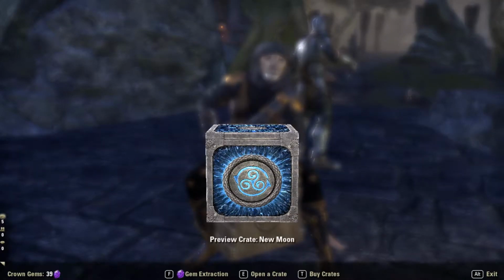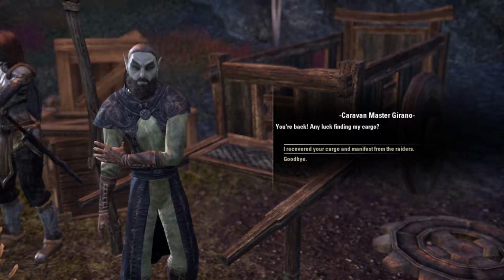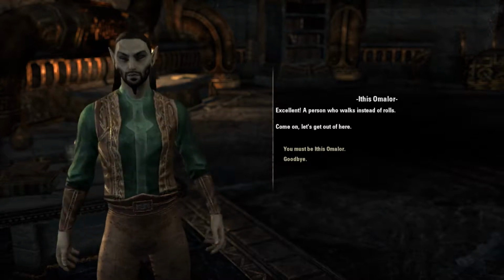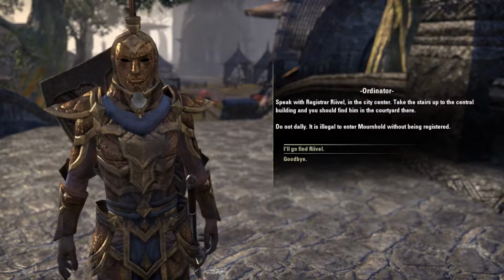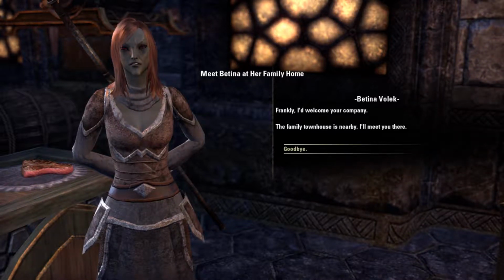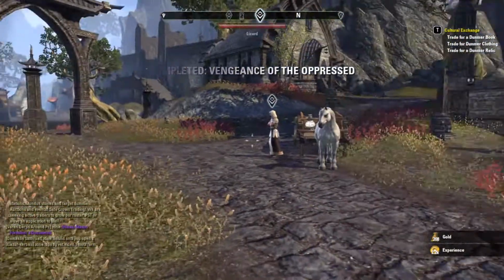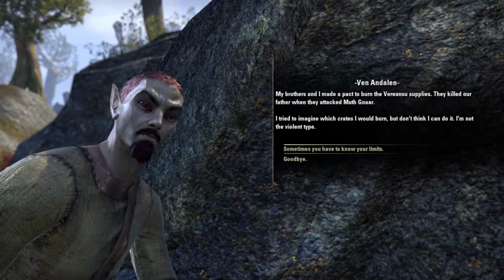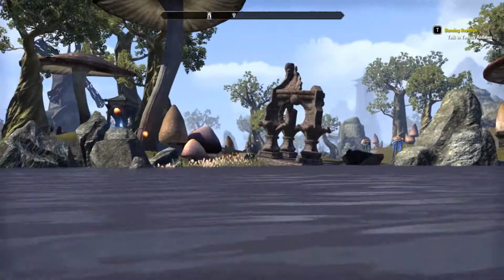Elder Scrolls Online: Part 41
Unexpected dwemer issues